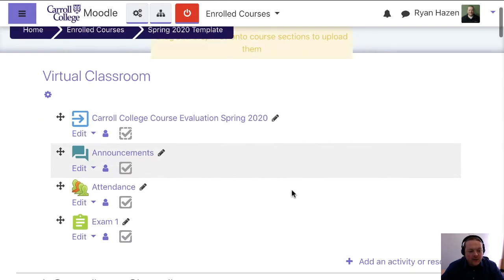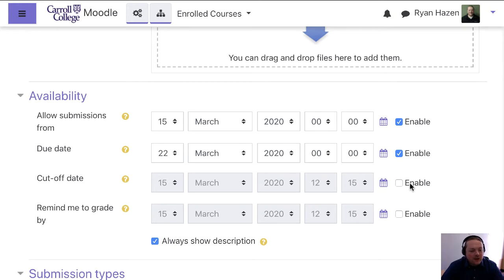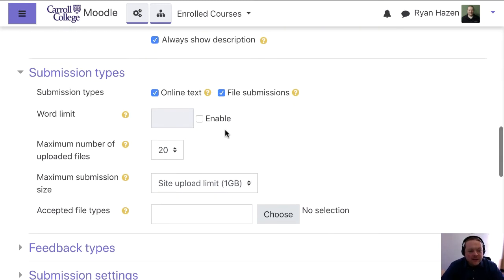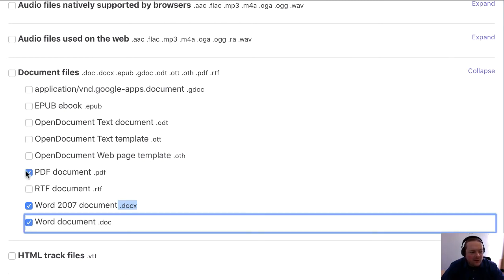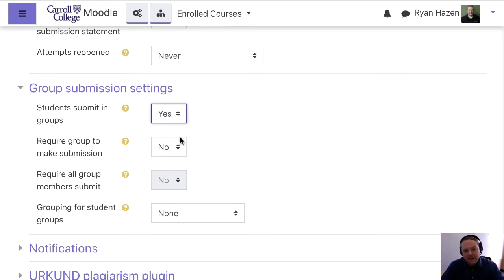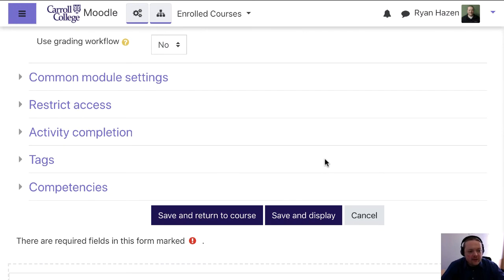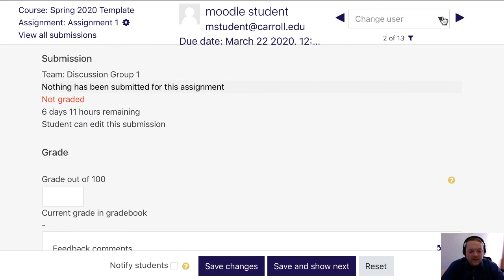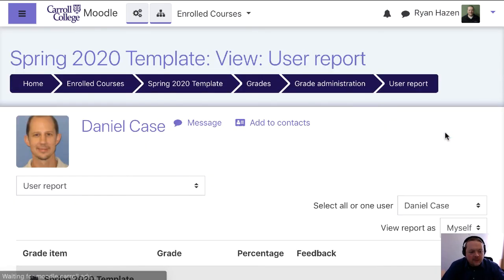2020SP Assignment Basics